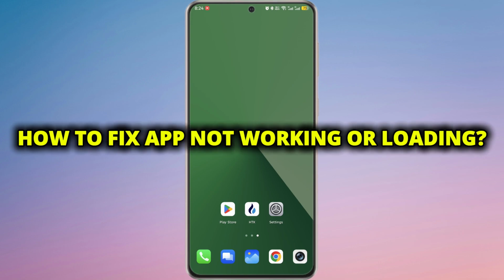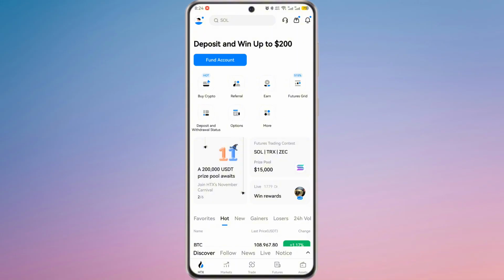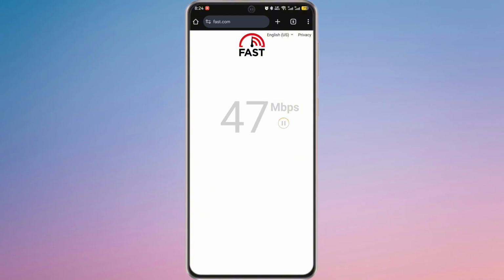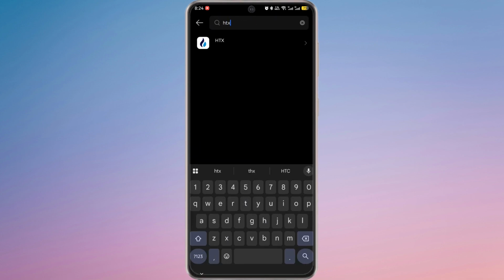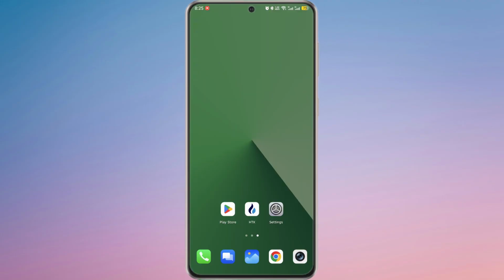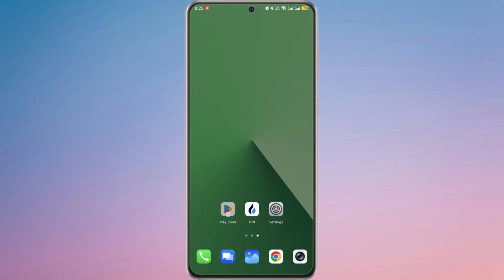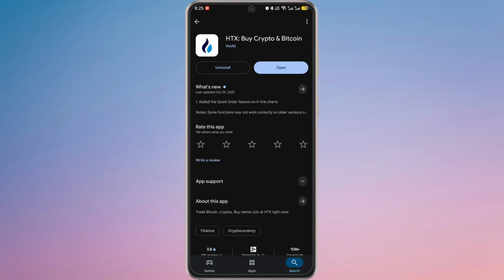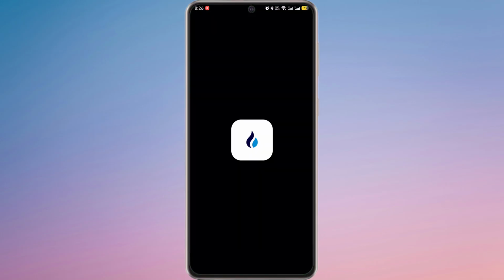How to Fix Huobi App Not Working or Loading 2025?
Is your Huobi app not working or failing to load? In this step-by-step tutorial, we’ll show you how to fix Huobi (HTX) app not working or loading quickly and efficiently. This guide is perfect for beginners and experienced users who want to troubleshoot common issues like app crashes, loading problems, or slow performance. You’ll learn how to check your internet connection, clear cache, restart the app or device, update to the latest version, and even reinstall the app if needed.

We’ll walk you through every step, from going to your device settings to clear the cache, to updating the Huobi app from the Play Store. Following these tips ensures your Huobi app runs smoothly, allowing you to buy, sell, and trade cryptocurrencies without interruptions.

Drop your questions or experiences in the comments, and we’ll be happy to assist!